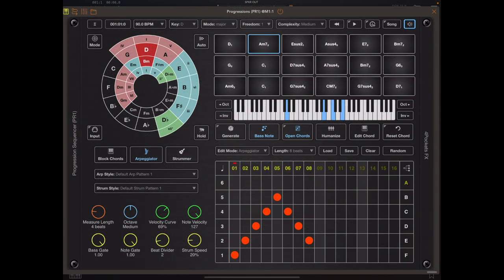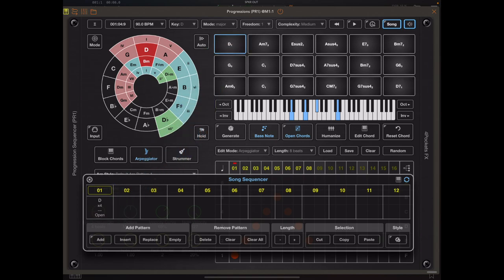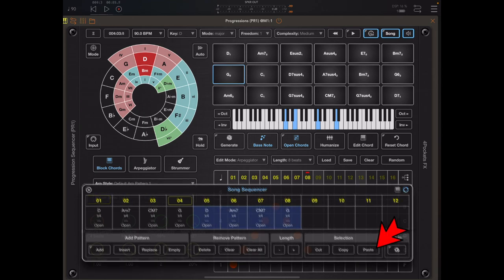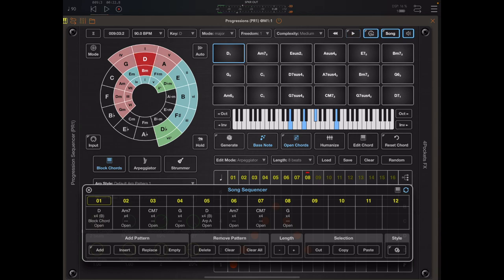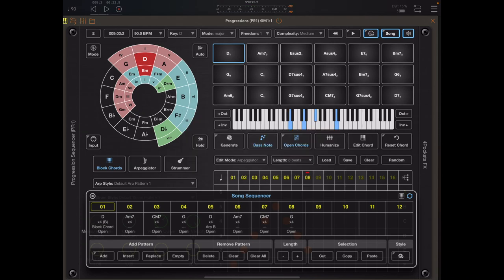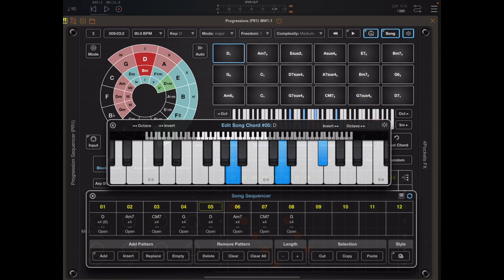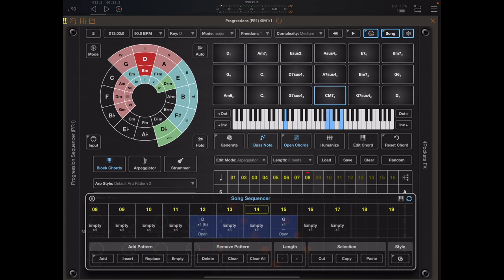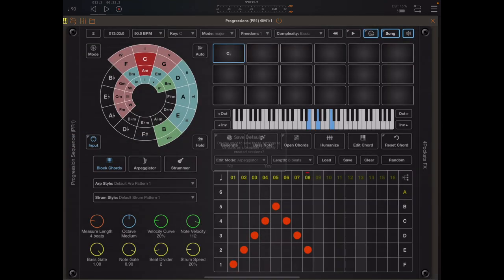Progressions for iOS - Song Mode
This is the second tutorial video in the series for Progressions.  This video explains how to construct a song using a selection of chords from the chord palette. It also intruduces some new additions such as drag and drop song construction (introduced in 1.02). Finally we explain how to add styles to chord which allow you to control various interface elements in real time as your song plays.

If you want to learn more about the theory behind Progrsssions please checkout this paper by David Collett who help work with me on this app.